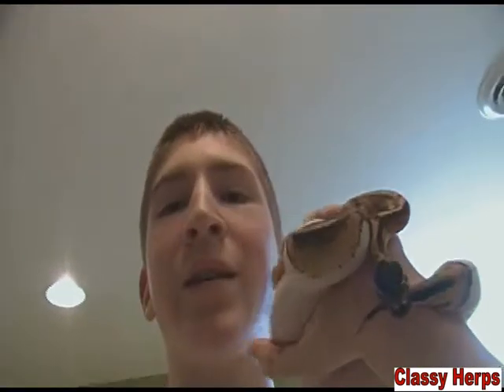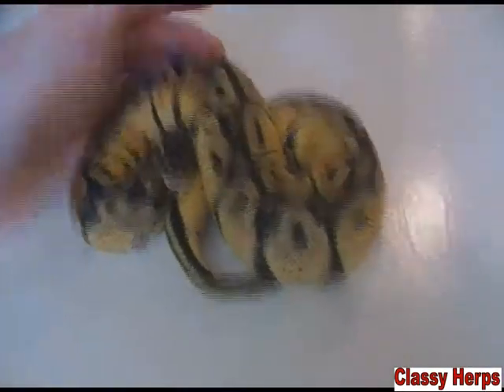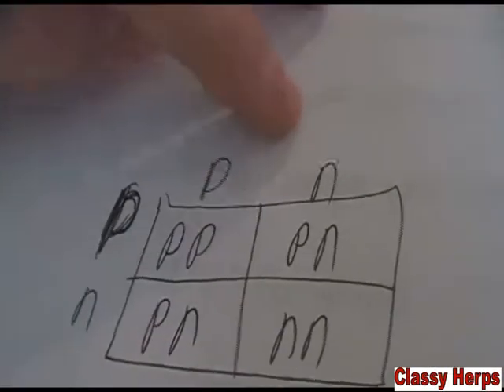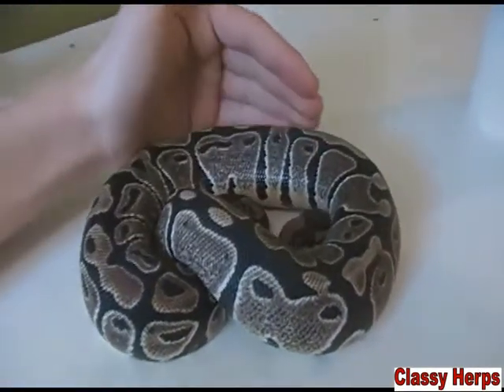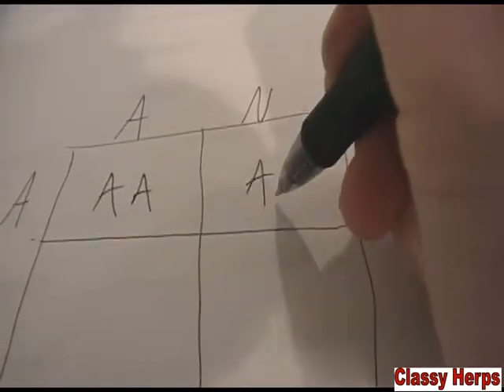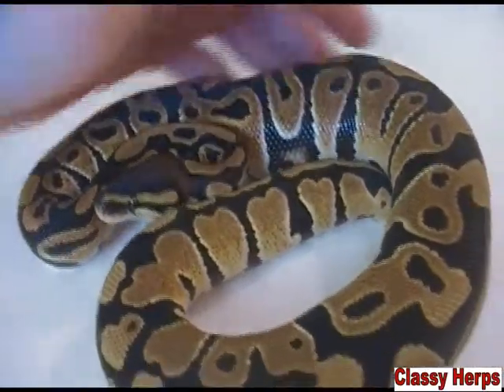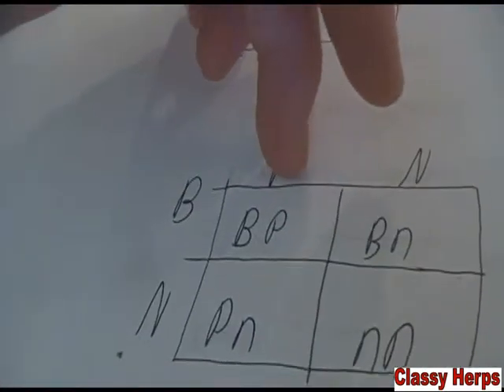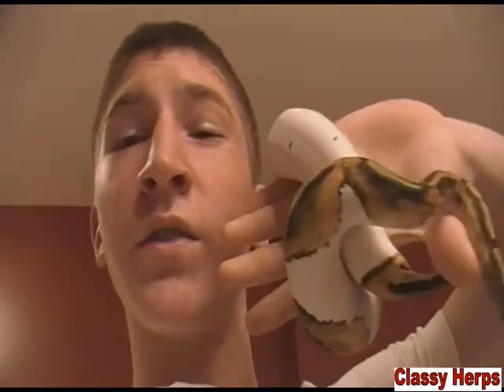What In The World Is A "Morph"!?- Classy Herps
If your new to the reptile world, learning about genes and morphs of animals can be super confusing with the hundreds of different kinds, so in this episode I explain what a morph is and how basic genetics work!

Be sure to answer Garrett's 'Comment Contest' to get a shout out next week!

We feature many reptiles and amphibians from Ball Pythons to Poison Dart Frogs!